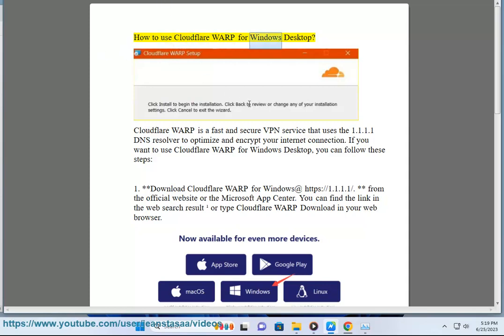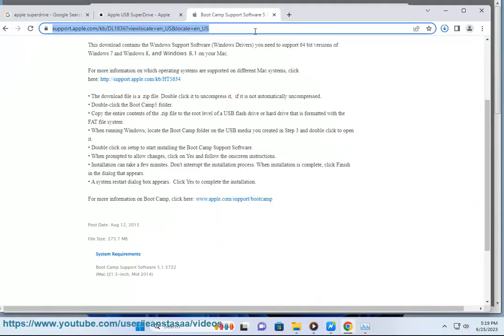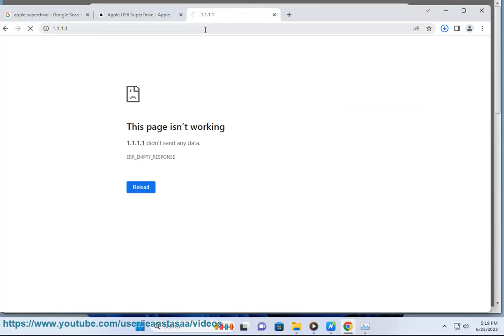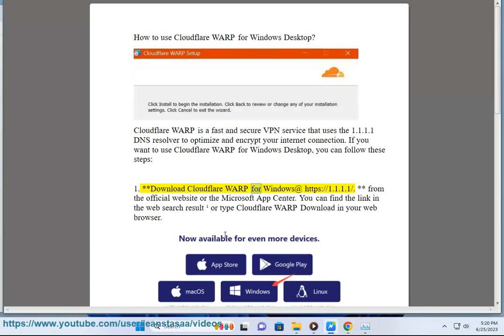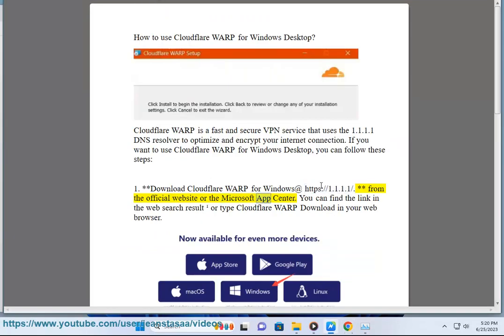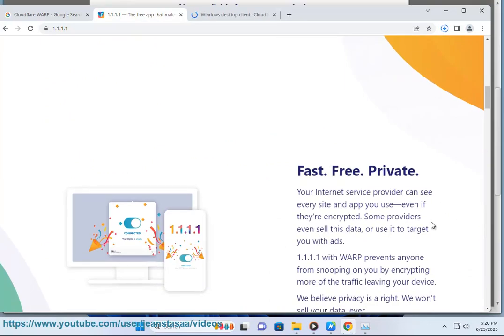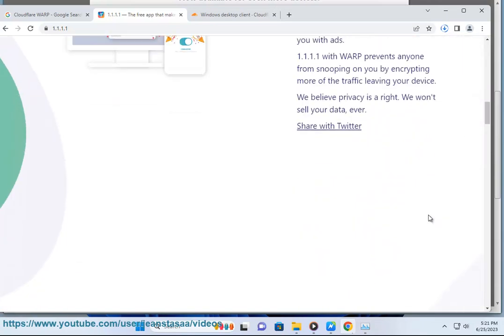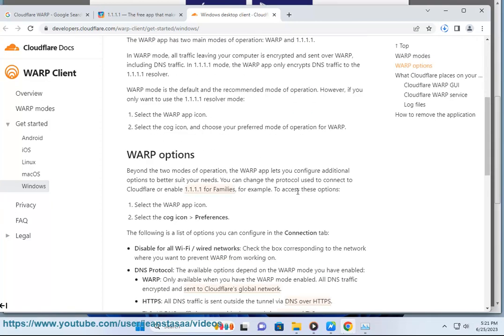Use Cloudflare WARP for Windows Desktop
Here's how to Use Cloudflare WARP for Windows Desktop.

i. Here are some potential pros and cons of using Cloudflare WARP:

Pros:

- Improved security - WARP helps keep your browsing more secure by encrypting traffic and preventing DNS leaks.

- Faster speeds - WARP can optimize traffic routing and use Cloudflare's network to accelerate performance.

- Bypasses geo-restrictions - WARP can overcome region-locked content by routing your traffic through Cloudflare's servers.

- DNS over HTTPS support - Encrypts DNS queries for privacy. Also circumvents DNS throttling by ISPs.

- Free and easy to use - The basic WARP plan is free and easy to enable on most devices.

Cons:

- Privacy concerns - All traffic routes through Cloudflare servers, so they can theoretically inspect it.

- Battery drain - Some users report increased battery drain on mobile devices when using WARP.

- Connection issues - Can sometimes cause connectivity problems or app incompatibility.

- Limitations of free plan - No malware blocking, team access and advanced analytics available on free plan.

- Potential speed decrease - Depending on location, can sometimes slightly slow your connection.

- Not available everywhere - WARP is not accessible in some repressive countries.

So in summary, WARP improves security and speed, but reduces privacy. The free plan has limitations. Evaluate if the pros outweigh potential cons for your usage.